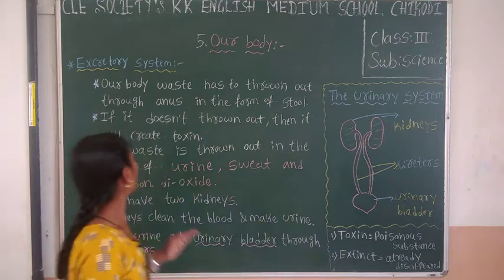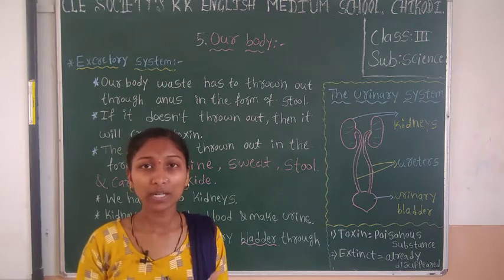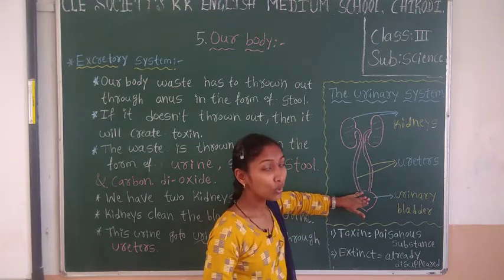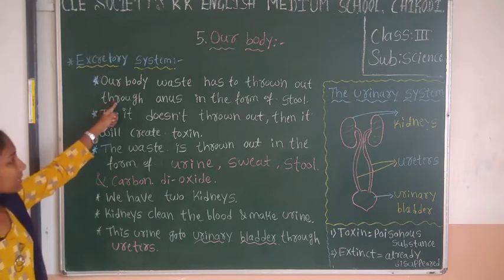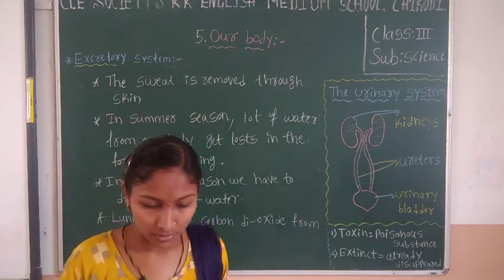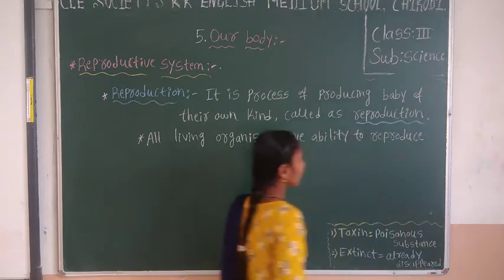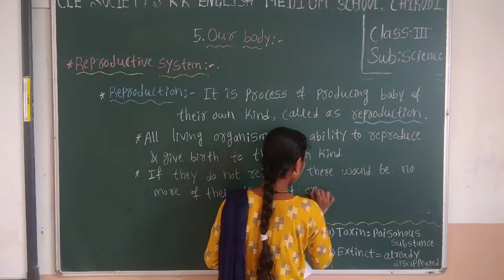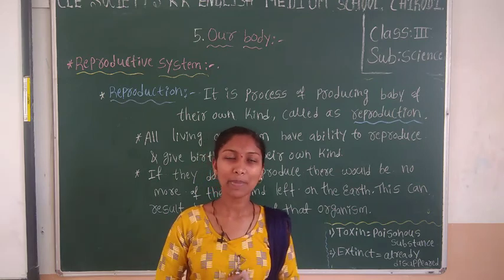class 3 our body part 7